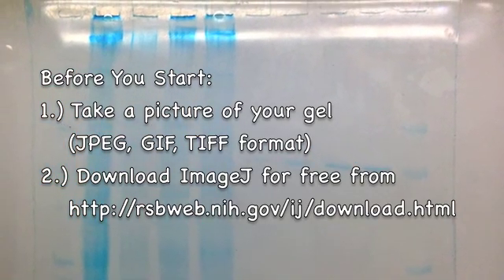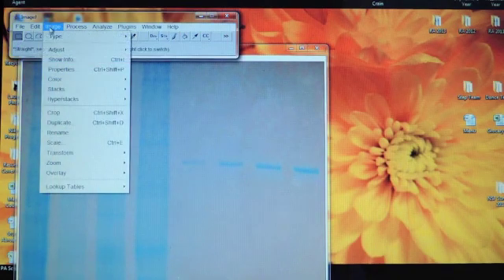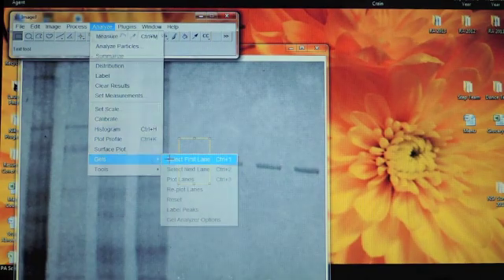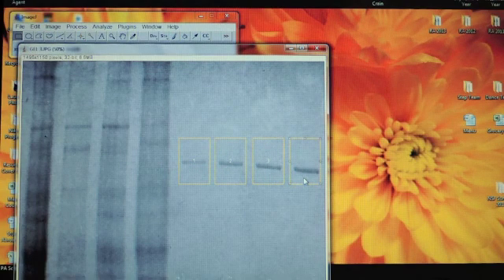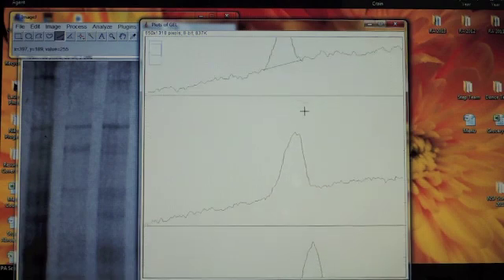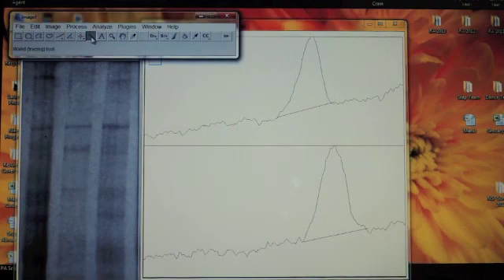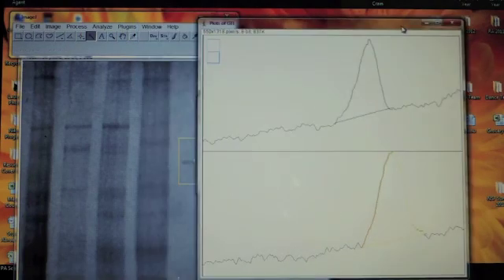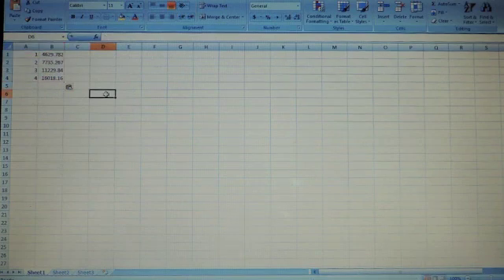Using ImageJ to Quantify PAGE bands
This video was made by Maryville College Biology student Lauren Evans as a tutorial for anyone interested in quantifying protein bands using ImageJ sofware.